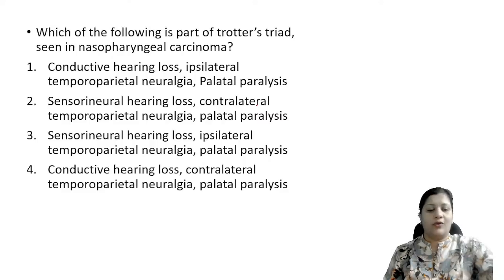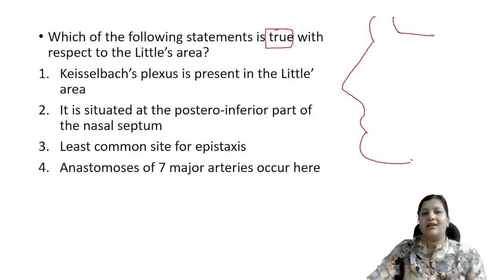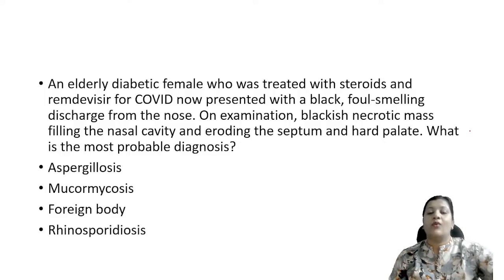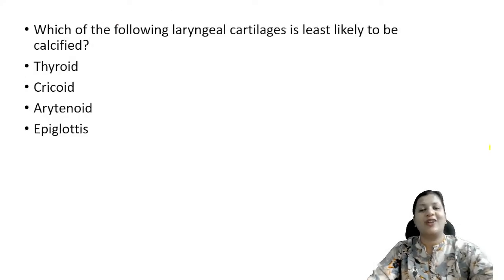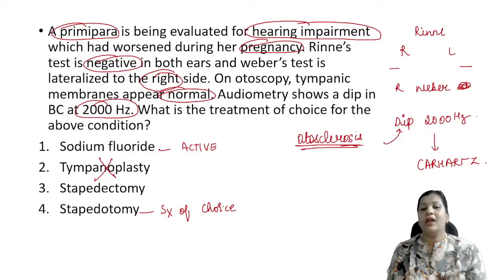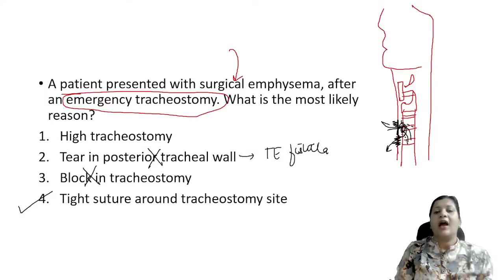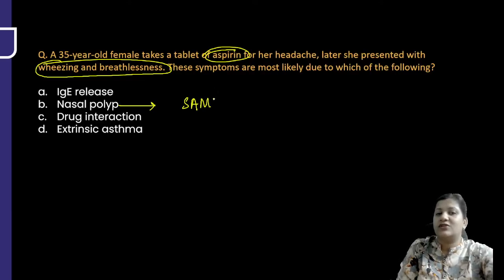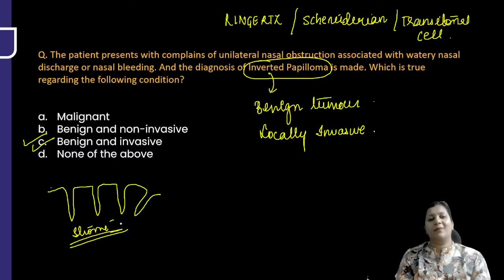"ENT" FMGE Past 5 Years IMP PYQs Part 2 by Dr. Vyshnavi Bommakanti | Flashback 2023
Need a speedy revision from FMGE? Join Dr. Vyshnavi Bommakanti in a session of "FMGE Flashback 2023" as he revisits important past year questions (PYQs) in ENT . PrepLadder has been the go to solution for FMGE aspirants.